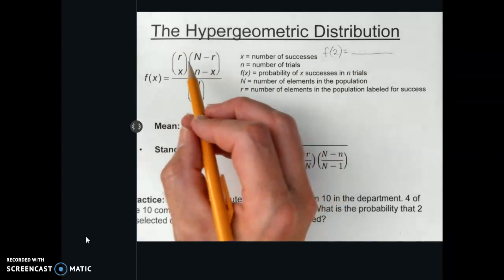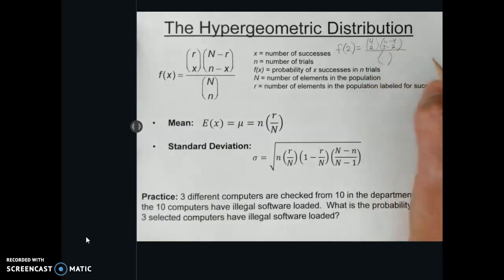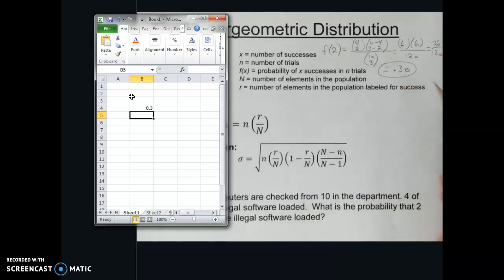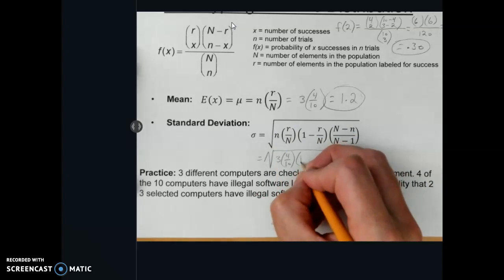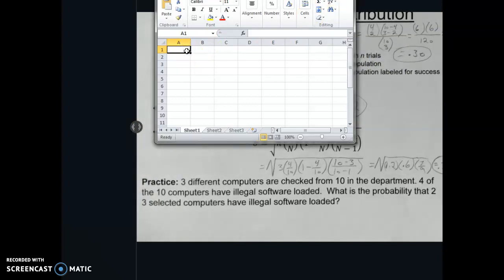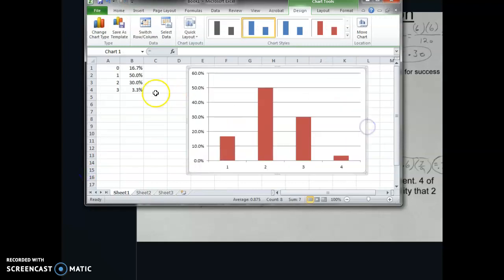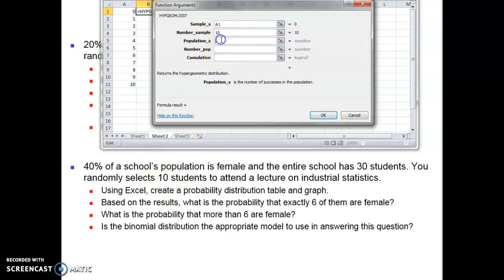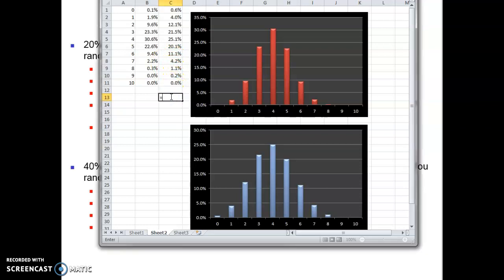Discrete Probability Distributions (New)-Part 5